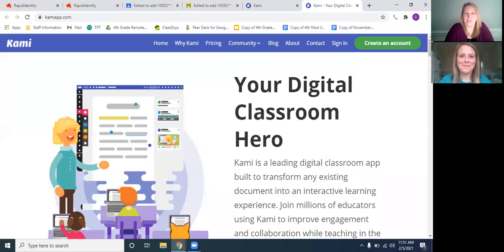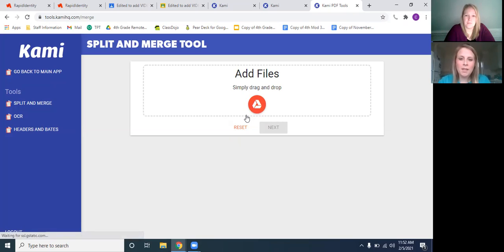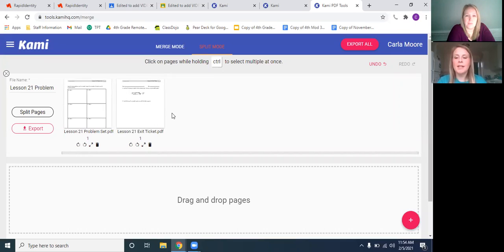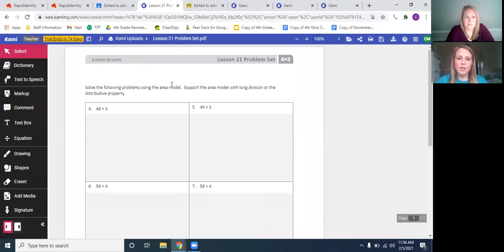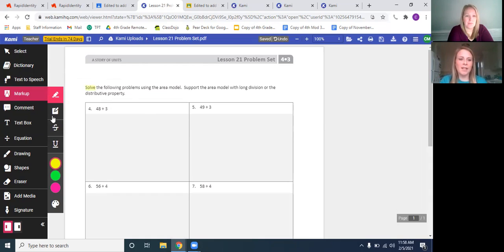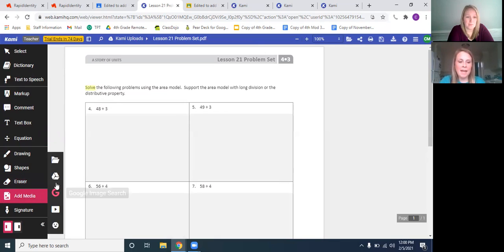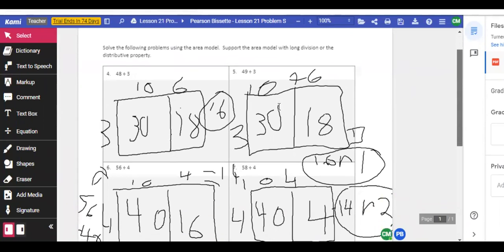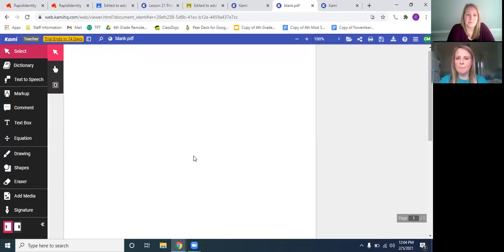Highlighting Teachers - Carla Moore - 2/8/21